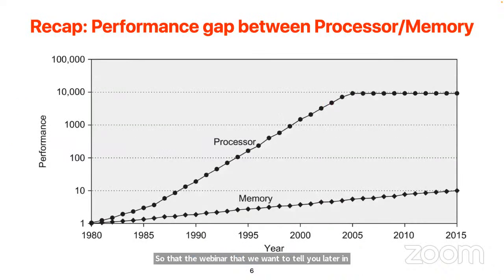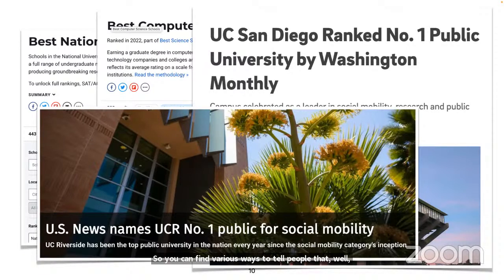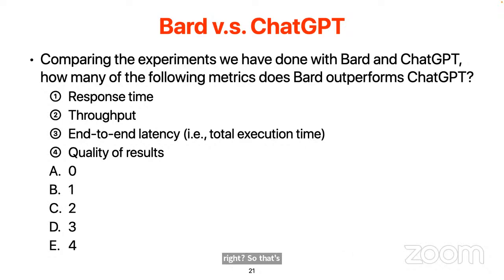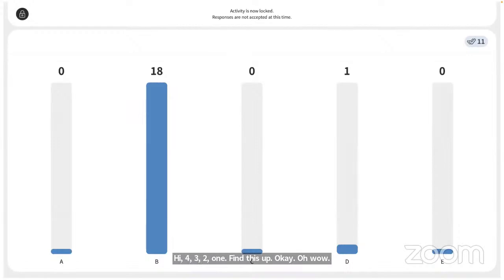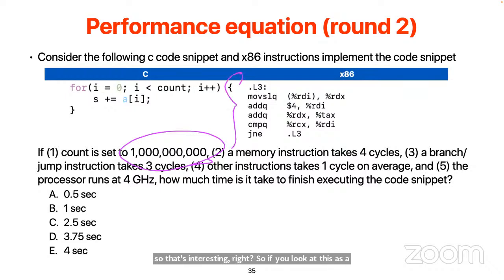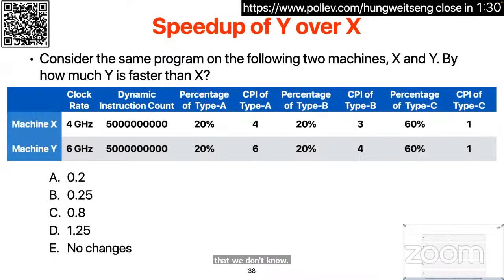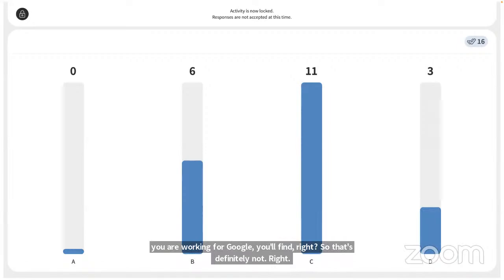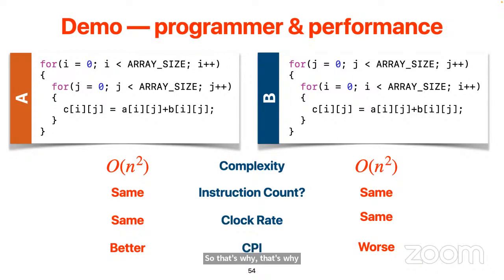CSE142 Summer 2023: (2) Perfect